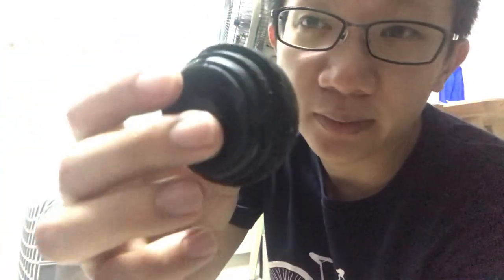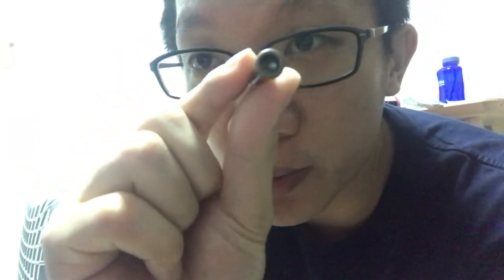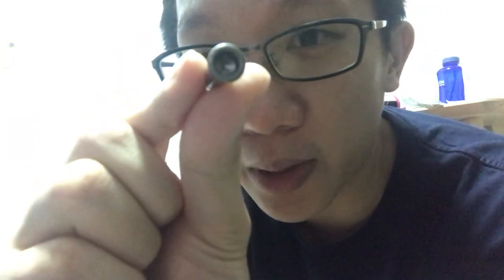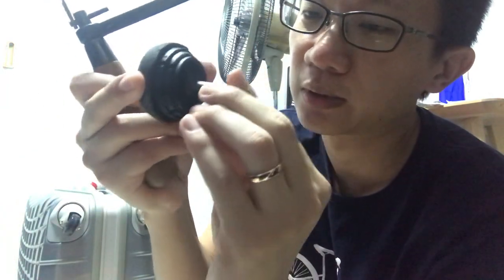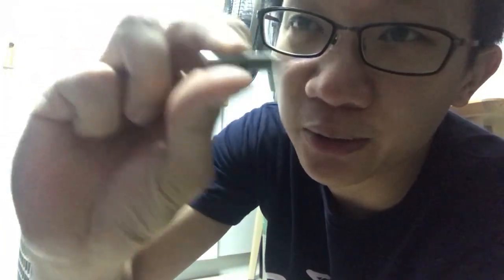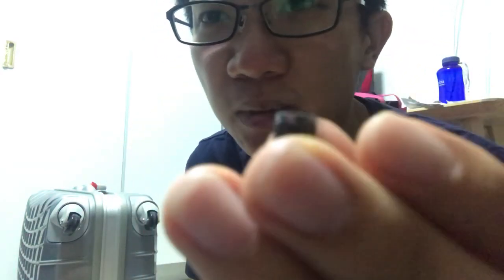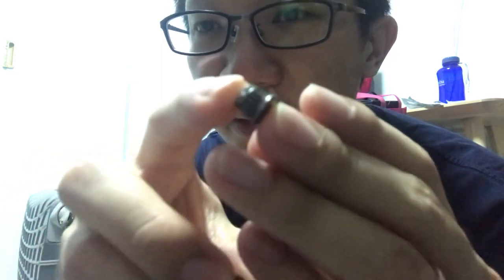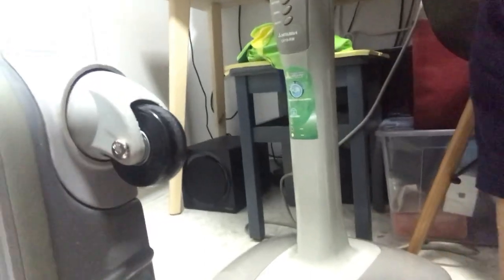Prepare and replace luggage wheels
My (Actually my Dad's) old Lojel luggage, was back from a trip and the wheels got ripped apart, cracked, fell apart!

Got replacements and this is how you do it!

Sharing some tips, tricks and what to consider.

Here are some links to what you may need, it will cost the same for you, but amazon will give a little back to me and keep this channel going.
-Hacksaw:
- Luggage wheels